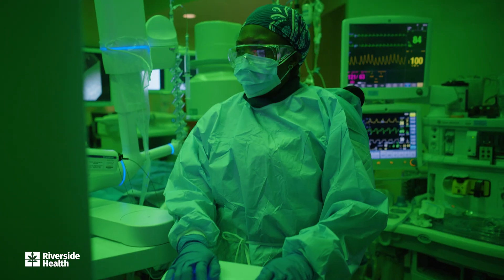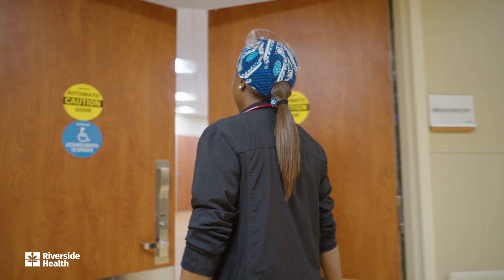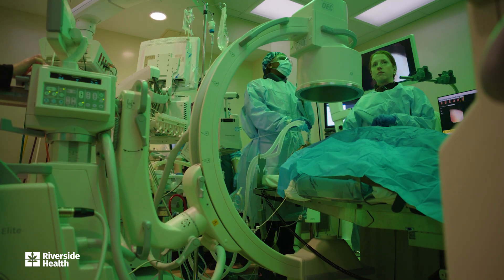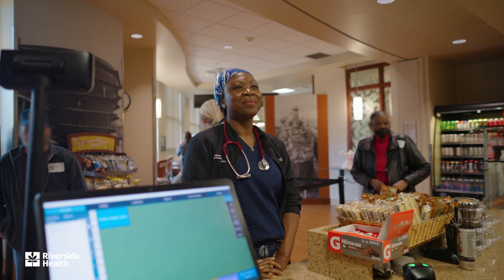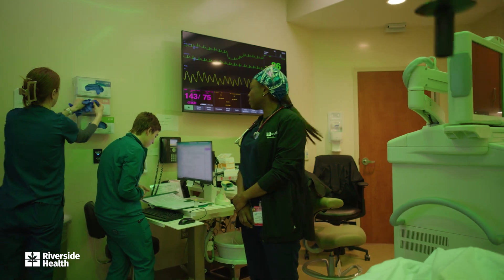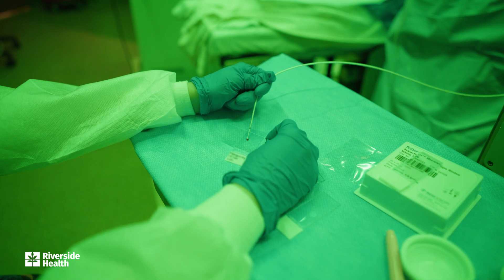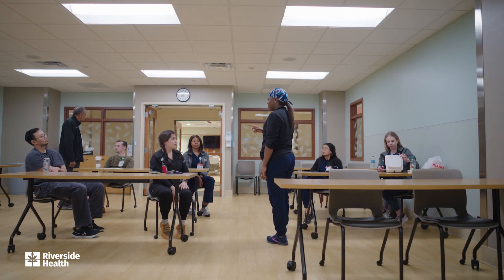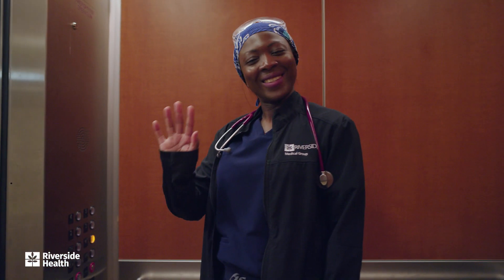A Day in the Life: Dr. Oladunni Enilari | Pulmonologist & Critical Care Specialist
Step inside a day in the life of Dr. Oladunni Modinat Enilari, a pulmonologist and critical care medicine physician with Riverside Health.

In this video, Dr. Enilari takes us through a busy morning performing advanced procedures like bronchoscopy and endobronchial ultrasound, followed by an afternoon of hands-on teaching in the simulation lab with medical residents.

Her day reflects the full scope of her expertise—not just as a physician, but also as a mentor, educator, and advocate for personalized patient care.

Dr. Enilari is passionate about treating a wide range of complex lung conditions, including pulmonary hypertension, interstitial lung disease, and lung nodules. Her approach is grounded in empathy, integrity, and open communication—with every patient, every time.